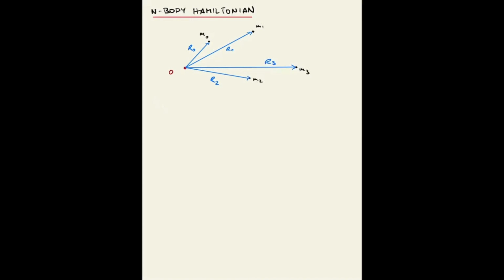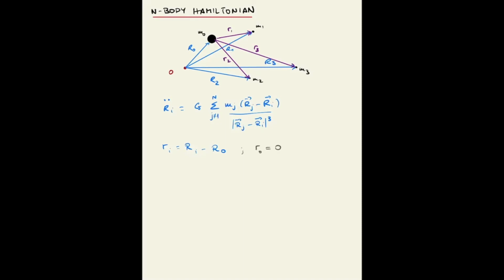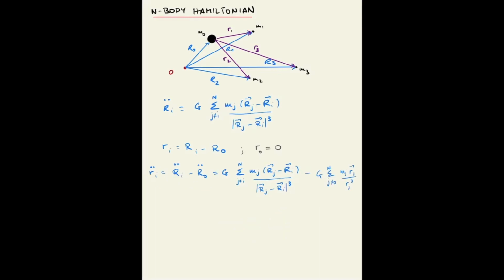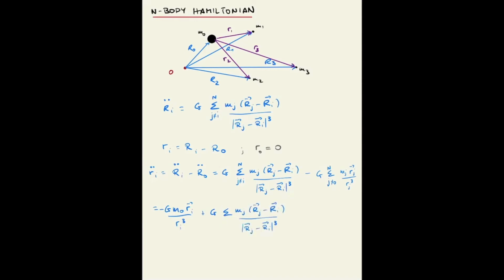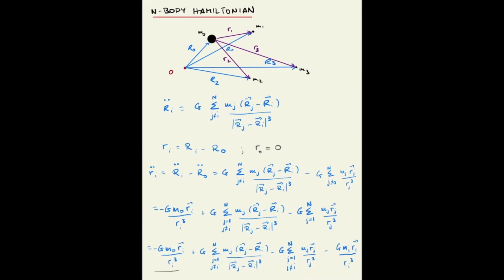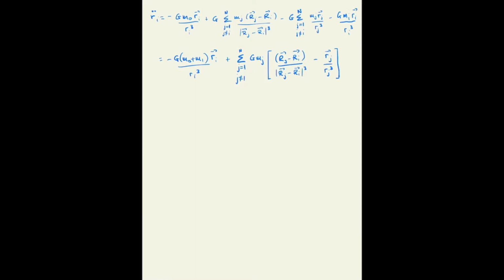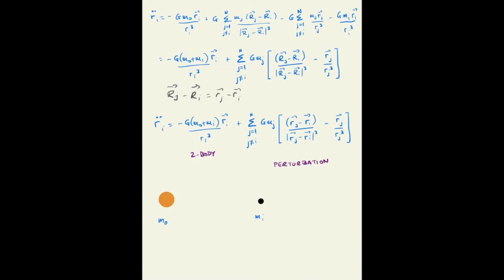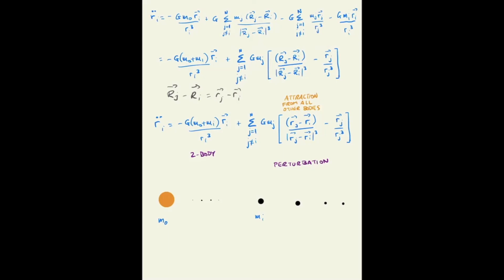ASTR 506 - Class 8 - Video 2 - Perturbation Theory: Force splitting